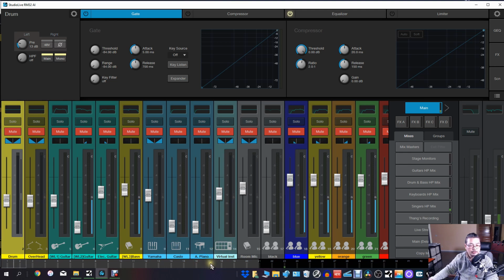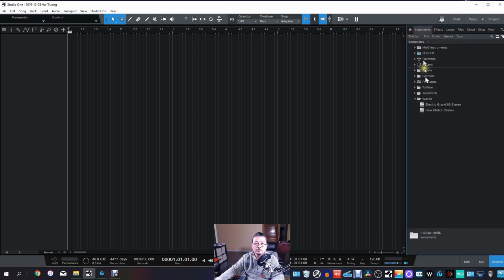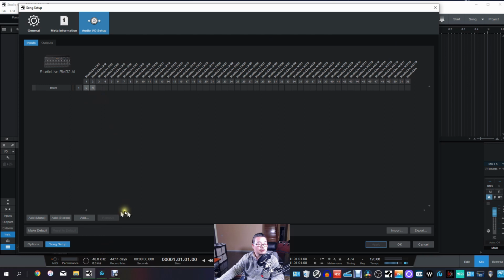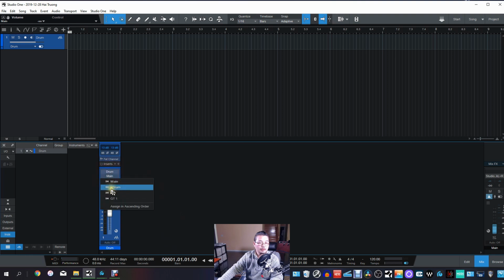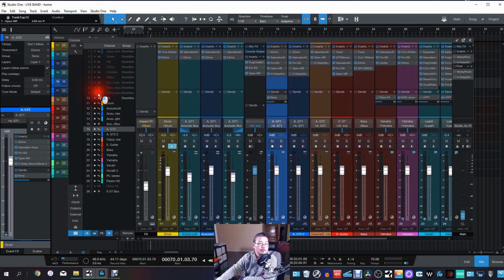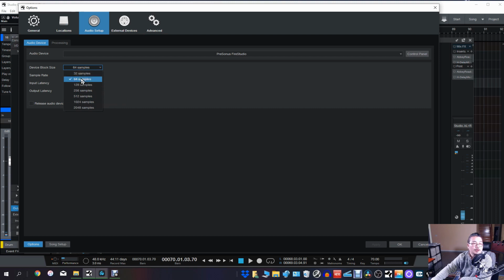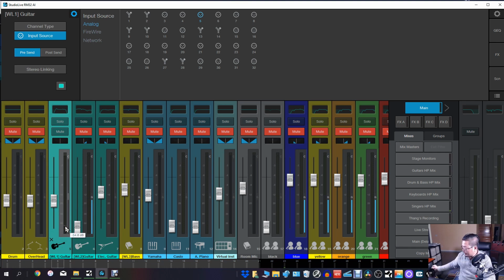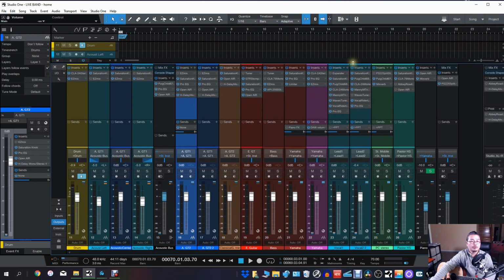How I use plugins in Live sound [Video 2: Setup]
This is the 2nd video in a series of videos on how I use plugins in live sound. In this, I just want to focus on the setup of a session in Studio One, the I/O section and the channels. I also leave some tips on how to organize the session to help you operate it efficiently.

Please check out the 1st video for more info on the thought process of the whole series, here: